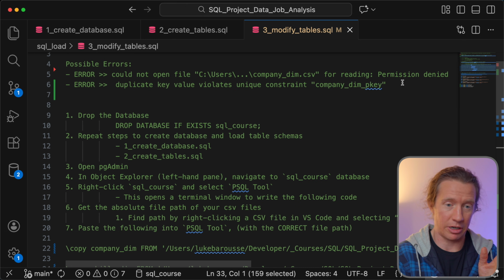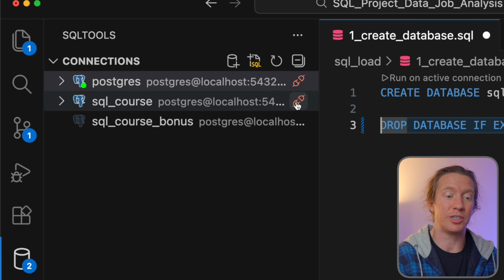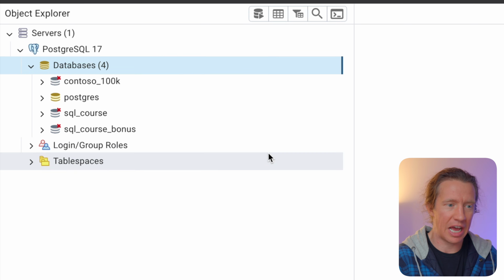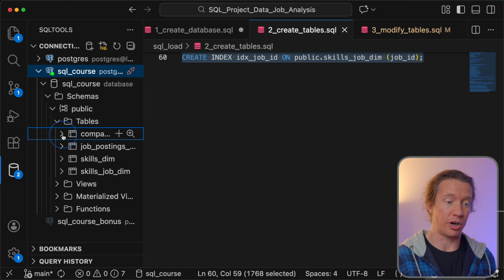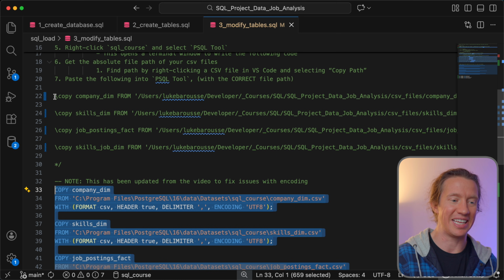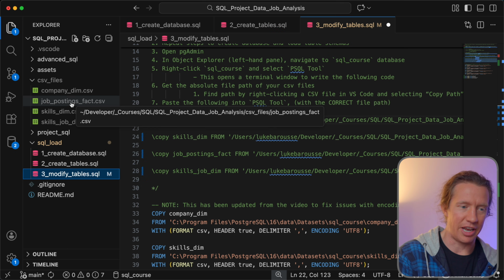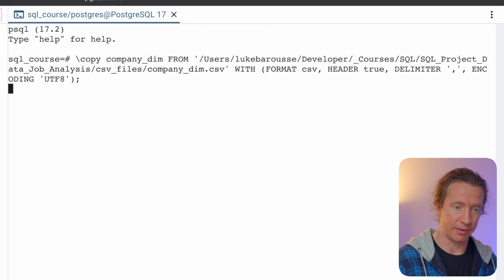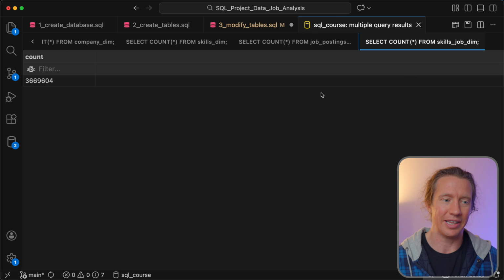SQL for Data Analytics: Database Load Issues (Advanced Chapter)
In this video I show you how to troubleshoot/fix database loading issues from my sql course:

1. Drop the Database
            DROP DATABASE IF EXISTS sql_course;
2. Repeat steps to create database and load table schemas
            - 1_create_database.sql
            - 2_create_tables.sql
3. Open pgAdmin
4. In Object Explorer (left-hand pane), navigate to `sql_course` database
5. Right-click `sql_course` and select `PSQL Tool`
            - This opens a terminal window to write the following code
6. Get the absolute file path of your csv files
            1. Find path by right-clicking a CSV file in VS Code and selecting “Copy Path”
7. Paste the following into `PSQL Tool`, (with the CORRECT file path)

\copy company_dim FROM '{Insert File Path}/company_dim.csv' WITH (FORMAT csv, HEADER true, DELIMITER ',', ENCODING 'UTF8');

\copy skills_dim FROM '{Insert File Path}/skills_dim.csv' WITH (FORMAT csv, HEADER true, DELIMITER ',', ENCODING 'UTF8');

\copy job_postings_fact FROM '{Insert File Path}/job_postings_fact.csv' WITH (FORMAT csv, HEADER true, DELIMITER ',', ENCODING 'UTF8');

\copy skills_job_dim FROM '{Insert File Path}/skills_job_dim.csv' WITH (FORMAT csv, HEADER true, DELIMITER ',', ENCODING 'UTF8');